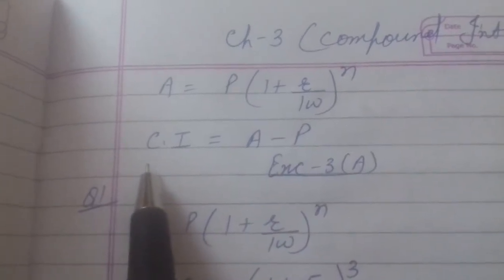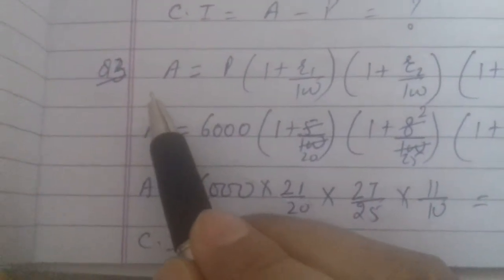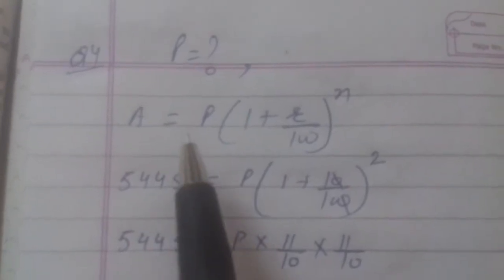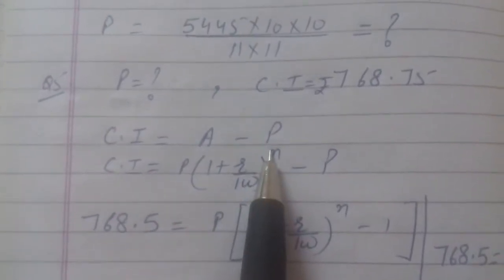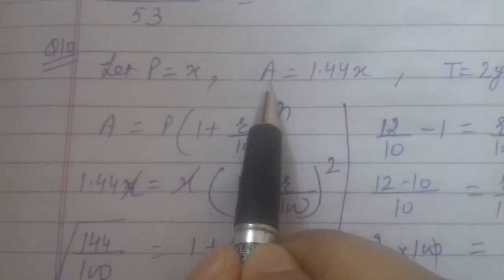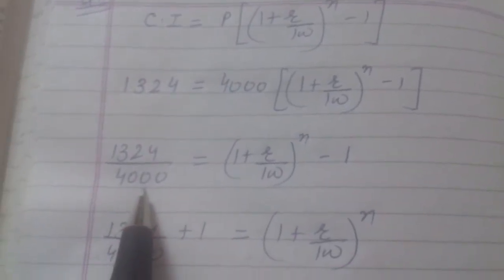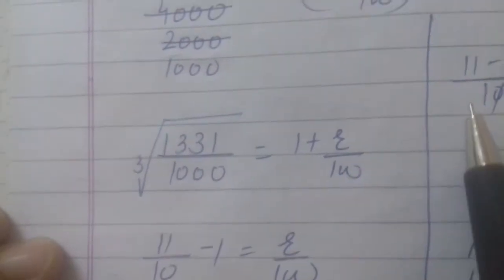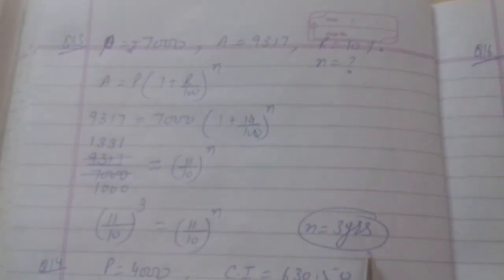Class-9,Subject-Maths, Video-13, Chapter-3, Part-1 by Mrs Shivani